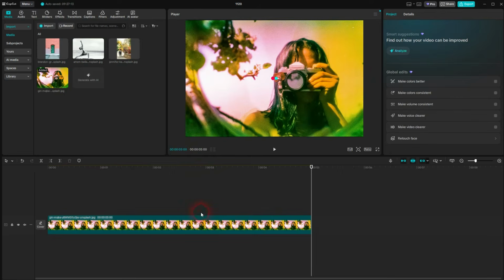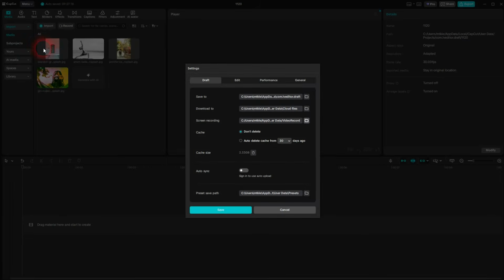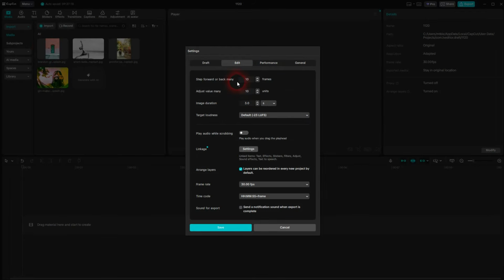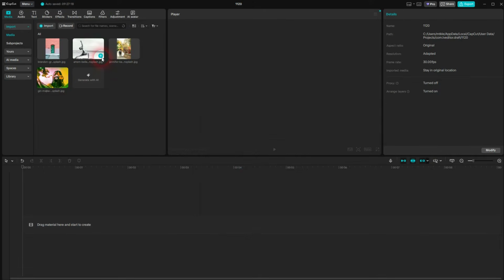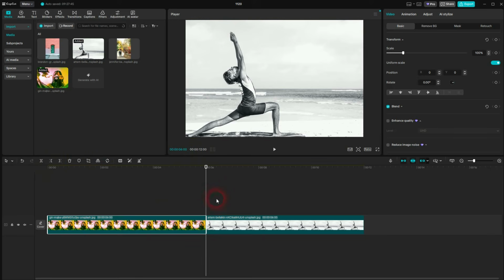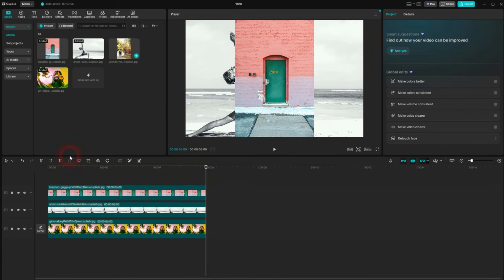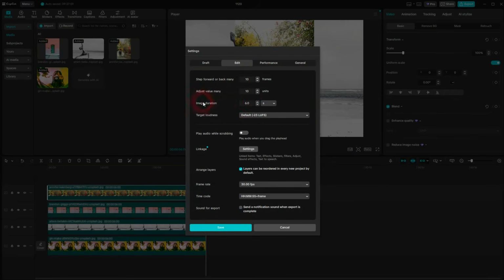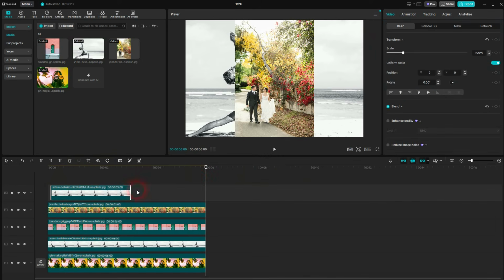How to Change the Duration of All Images At Once in CapCut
Learning CapCut in 365 days - day 8: In this tutorial I'll show you how to change the duration of all images at ones in CapCut.